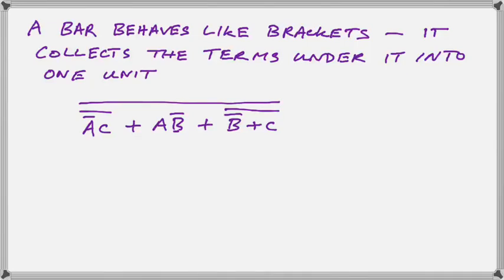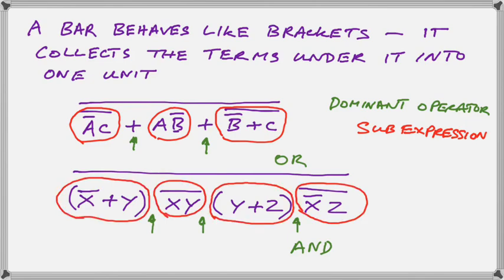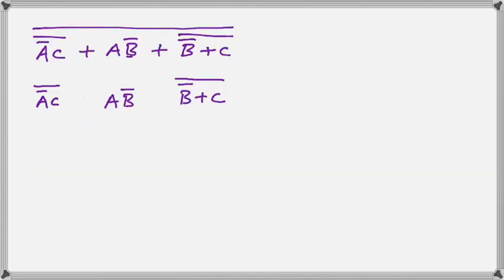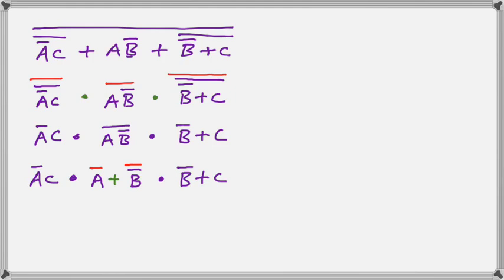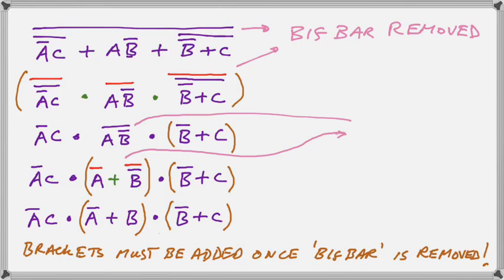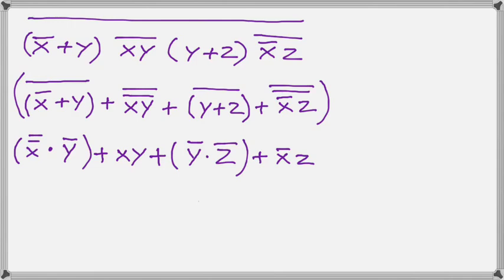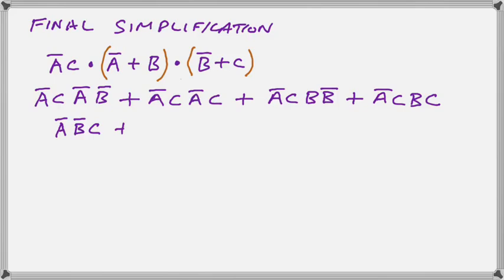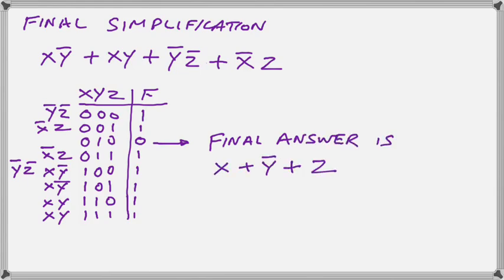DeMorgan simplification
Using DeMorgan theorem to simplify Boolean functions involving nand and nor gates
I have many more videos on Boolean Algebra, Logic Gates and Binary Arithmetic,